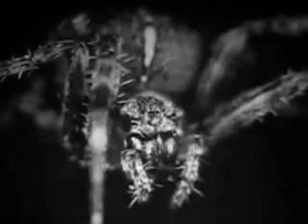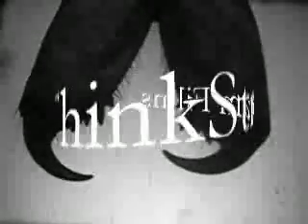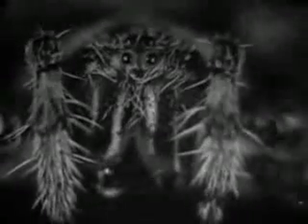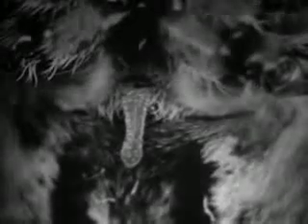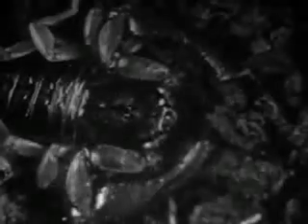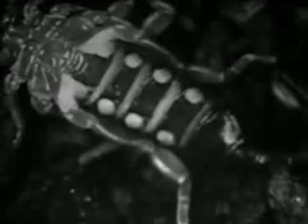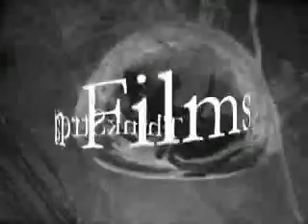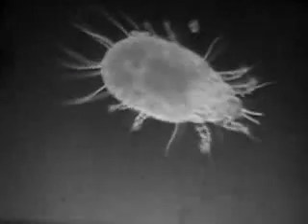Arachnids, Spiders and Their Allies (Highlights) - 1948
This cool (and creepy) film from United World Science is the closest thing to our modern-day National Geographic and Discovery films we had in the forties.  Features everything you could ever want to know in twelve minutes about spiders, ticks, mites, scorpions, and other nasty related species of arachnids!  Of special note in the film is a mysterious comment regarding scorpions' "cone-like pectines" as having an "uncertain function!": A wonderful (and very creepy-crawly!) up-close and personal documentary depicting what are arguably the scariest critters on the planet! This "highlights" clip is taken directly from the original 16mm print and has been edited to under half the film's original length.